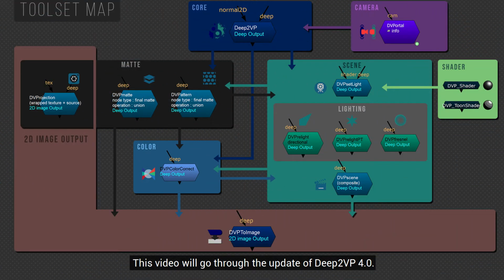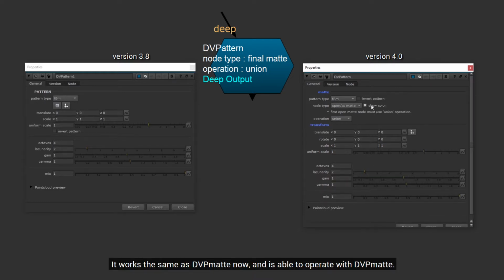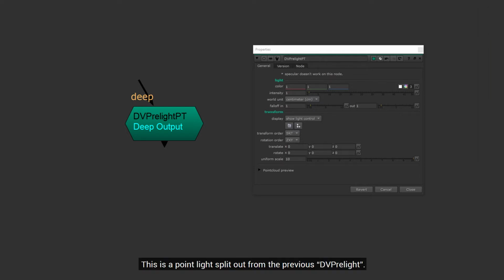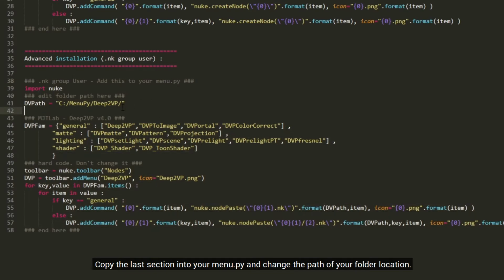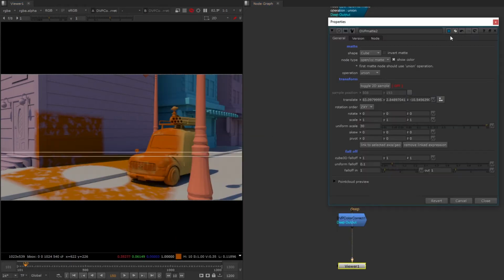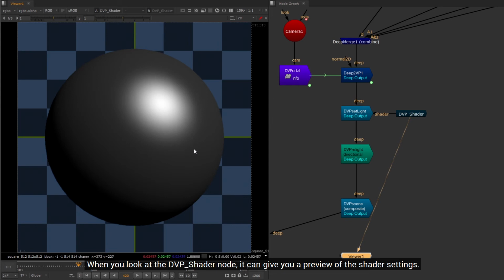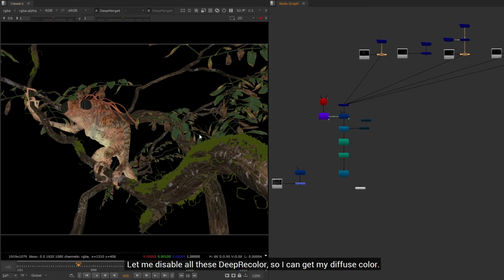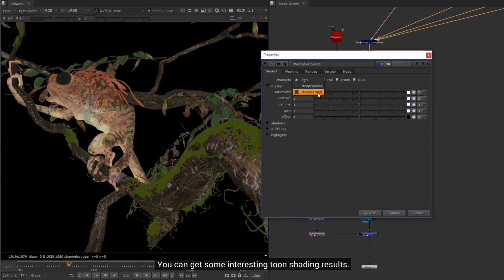[Nuke] Deep2VP 4.0 - deep compositing tools for Nuke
Deep2VP 4.0 added DVPColorCorrect for DVP's matte nodes, shader system for relight in deep, estimate deep normal from deep position, and some fixes and enhancement.

chapter
0:00 intro
0:42 what's new in 4.0
4:30 installation
5:31 DVPColorCorrect
7:56 DVP_Shader
9:50 DVPrelightPT
10:10 DVP_ToonShader
11:58 Play around
12:39 4.0 Demo